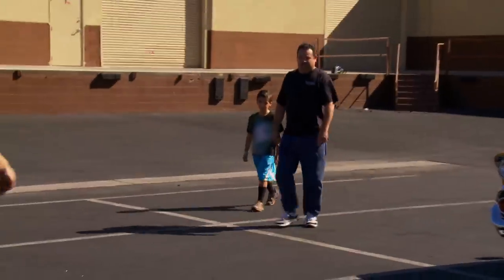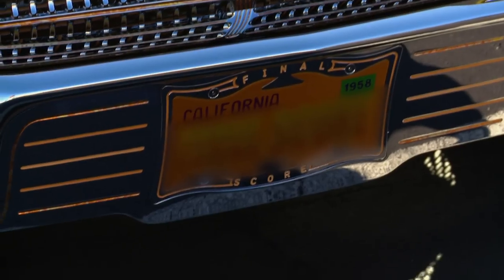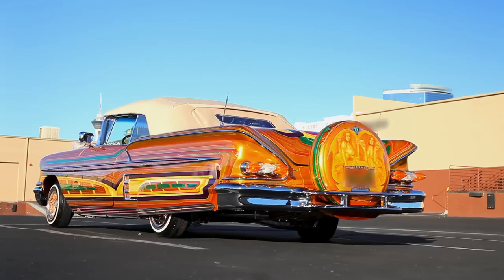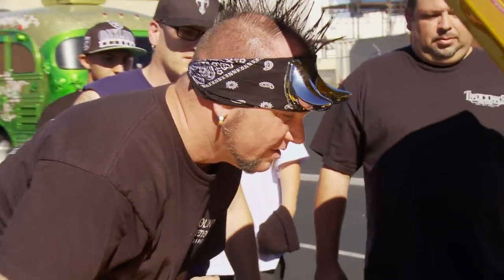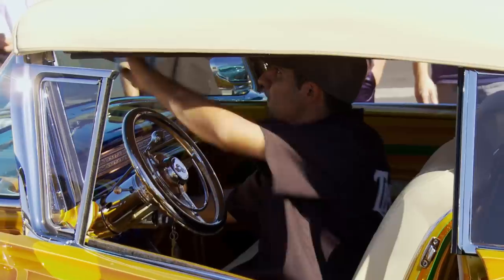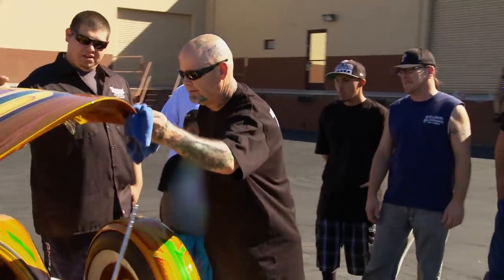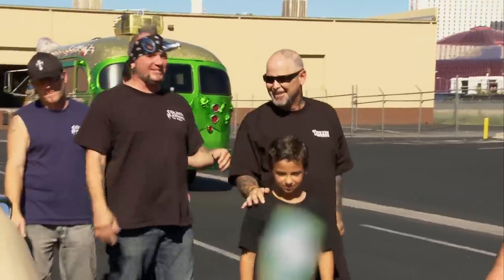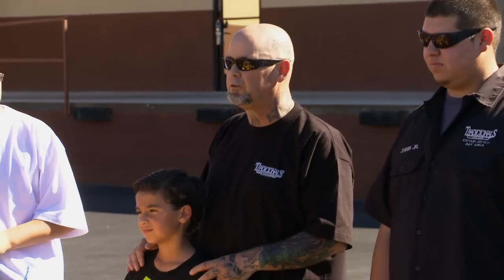Counting Cars: A Masterpiece Impala Paint Job | History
Mike and Roli check out a 1958 Chevy Impala Low Rider with jaw-droppingly detailed paint job in this scene from "The Return of the Big Twin."

Counting Cars
The Return of the Big Twin